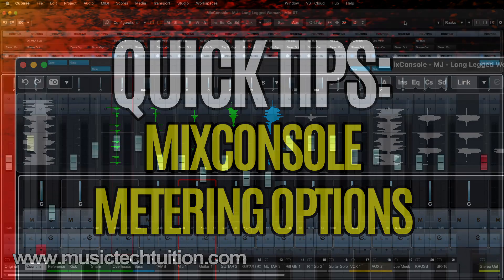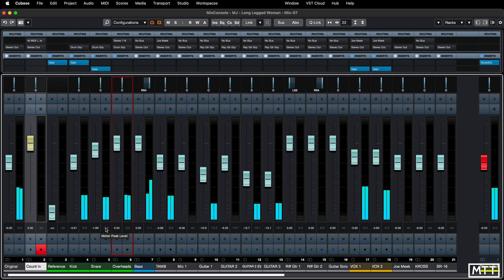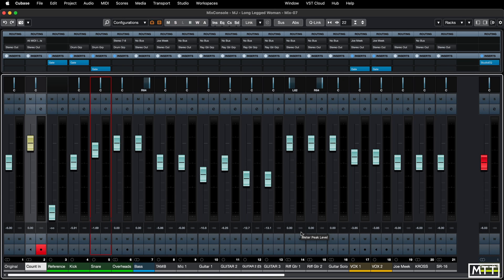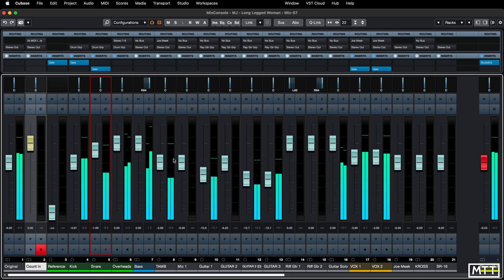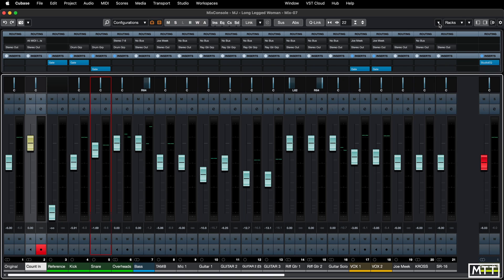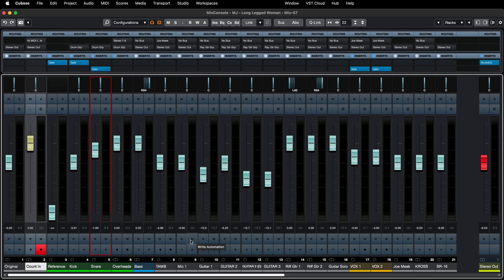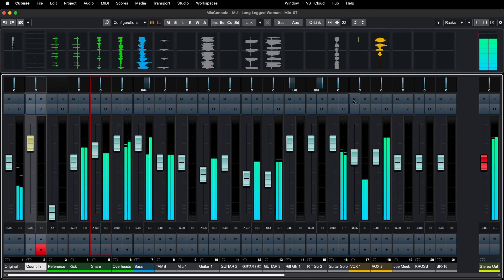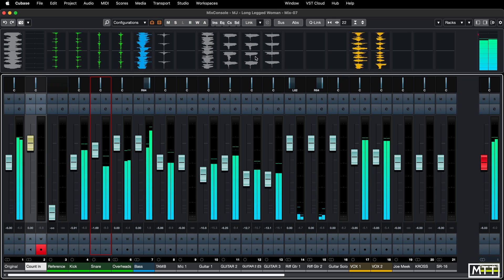Cubase Quick Tips: Metering Options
In this video, I look at a few options for metering in the MixConsole that can help with your production.

Section Timings:
00:00 - Start
00:42 - Reset All Meters
01:07 - Hold Peaks
02:45 - Meter Bridge